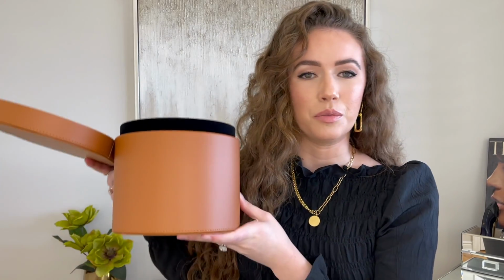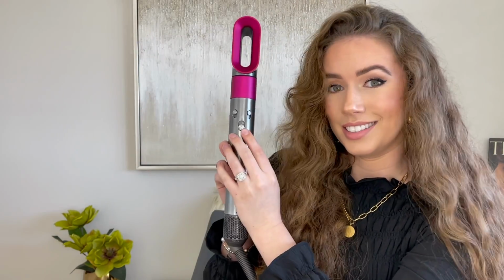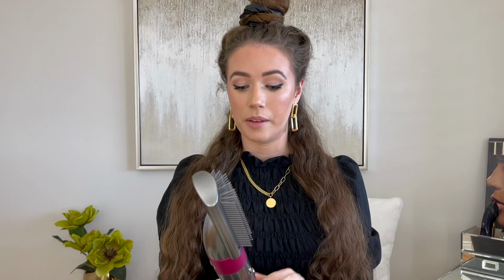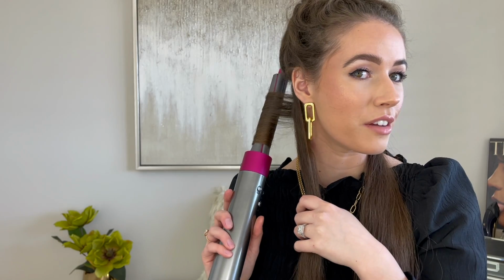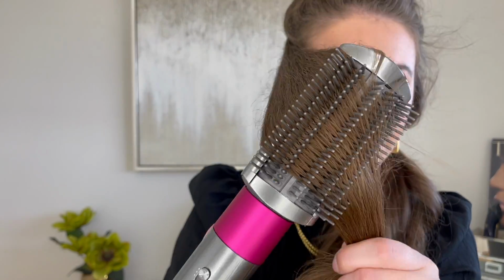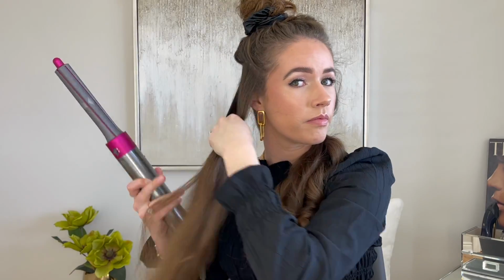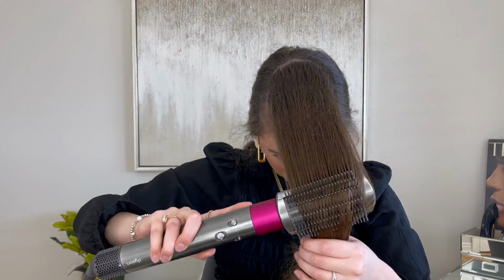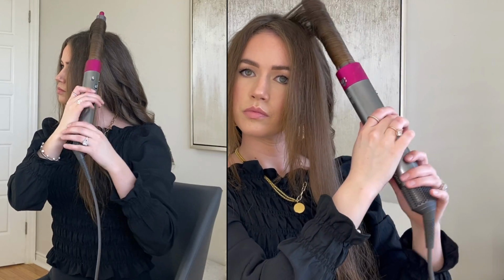DYSON AIRWRAP (HONEST REVIEW & TUTORIAL 2021) | Lauren Peletier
Today I am going to give you my honest review on the Dyson Airwrap Styler Complete Kit and also show you how to use it + all the attachments!

IS IT WORTH $700.00 CAD??? - WATCH to find out!

PRODUCTS MENTIONED ♡

DYSON AIRWRAP VOLUME + SHAPE STYLER US
PURCHASE the Long Barrel attachment for your current Dyson Airwrap